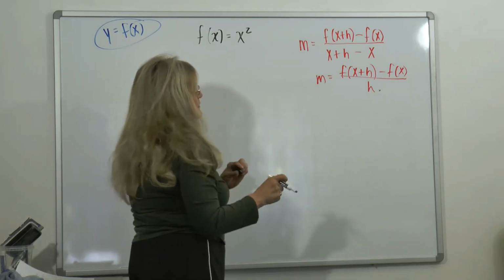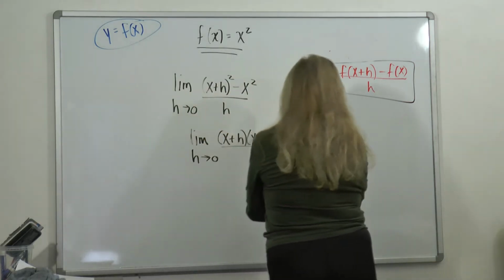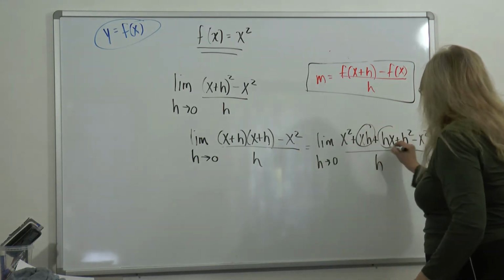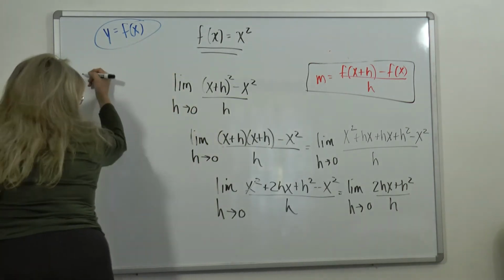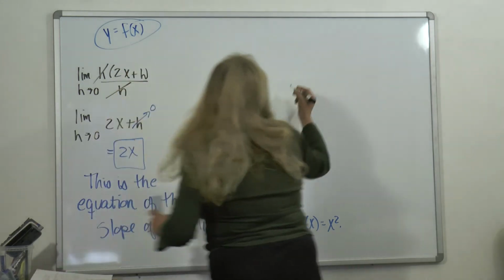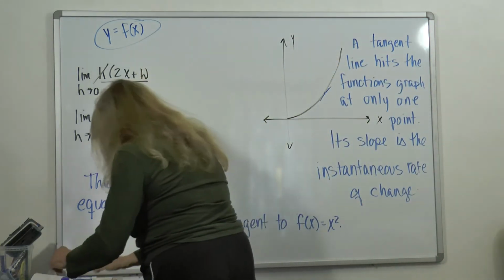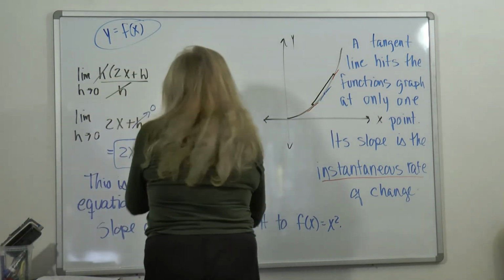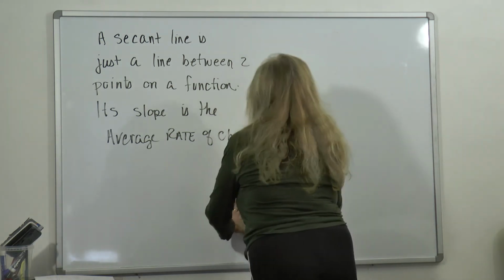BC 7B Slope and the Rate of Change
This is part 2 of slope and the rates of change.